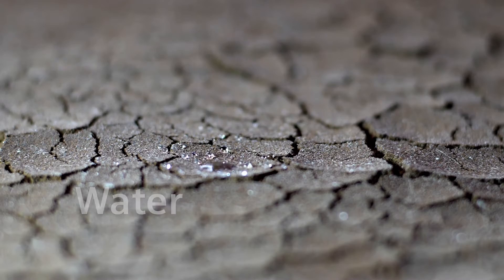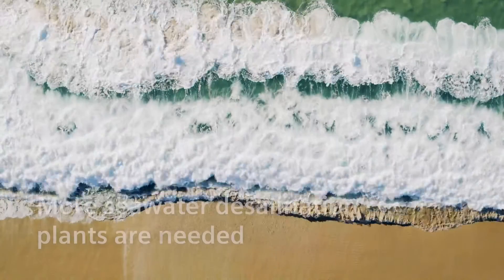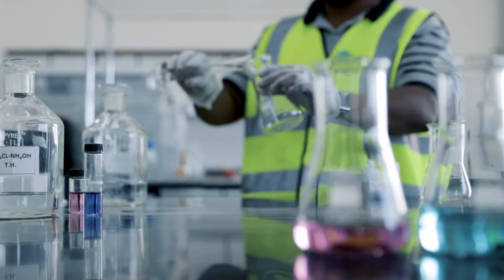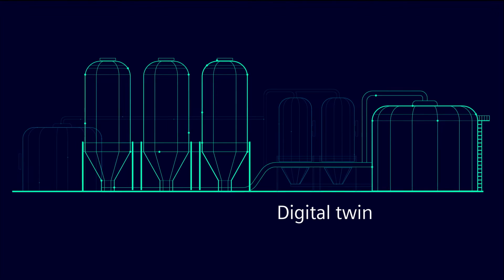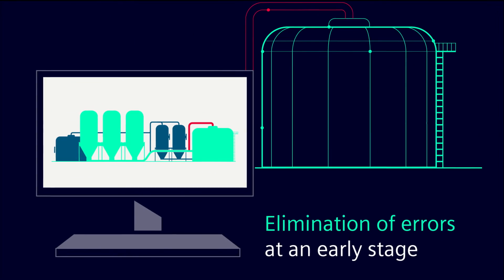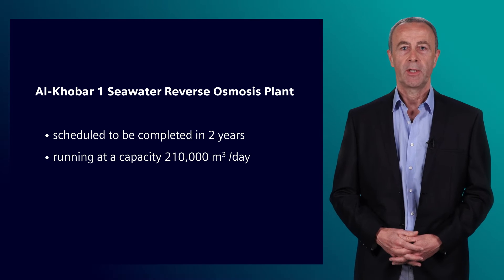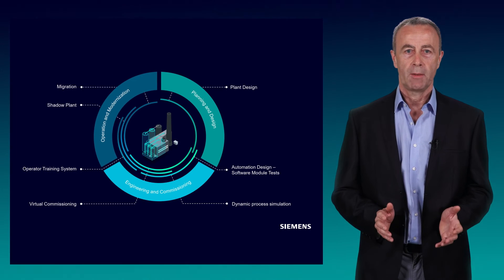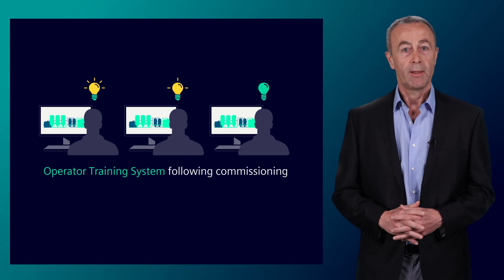Virtual Commissioning of the desalination plants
OEMs, EPCs and plant operators can benefit from a digital twin for plant automation to streamline design, commissioning, and operator training.  Simulation during the engineering phase enables troubleshooting through early testing. The digital automation twin also enables virtual commissioning of the desalination plant, reducing on-site work, and expenses, drastically.